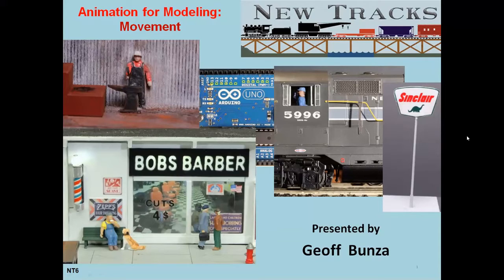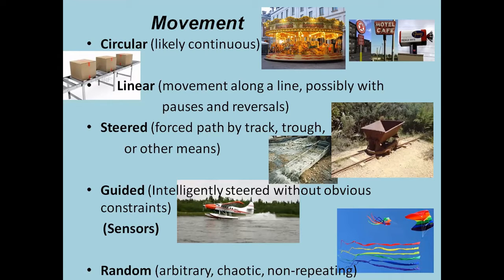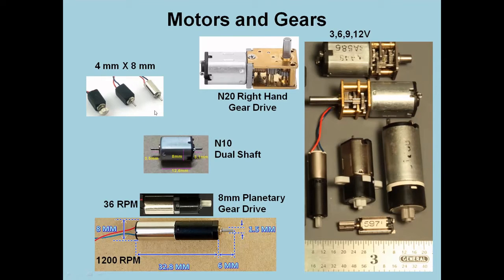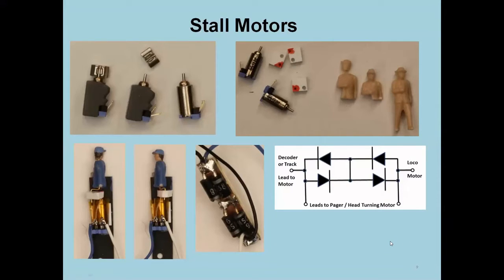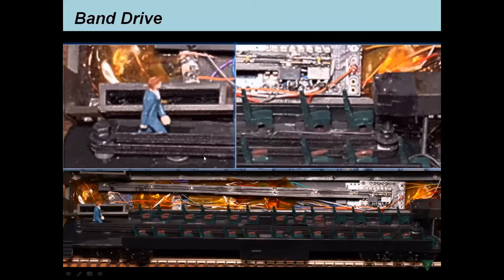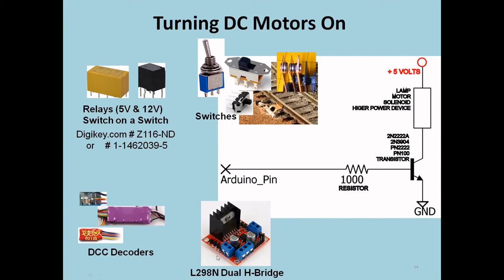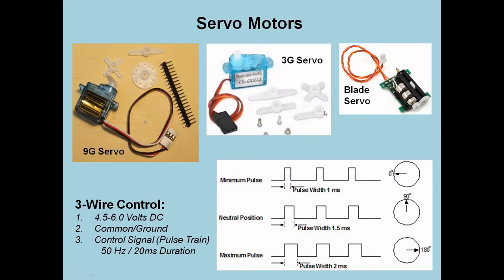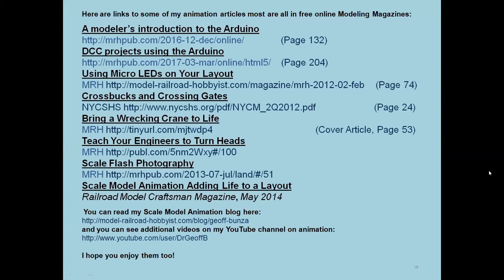Animation For Modeling March 10, 2021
Geoff Bunza